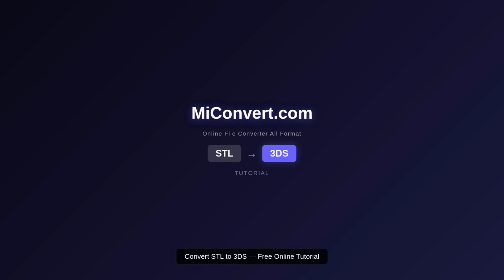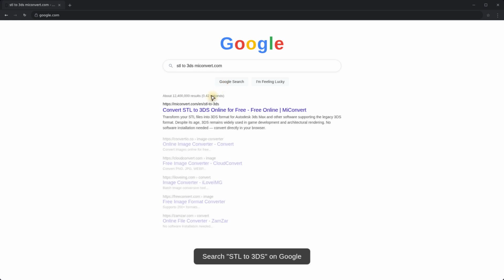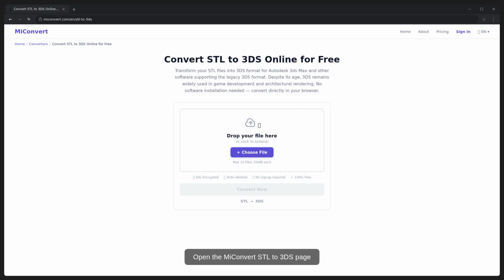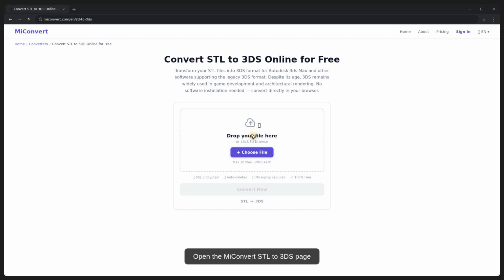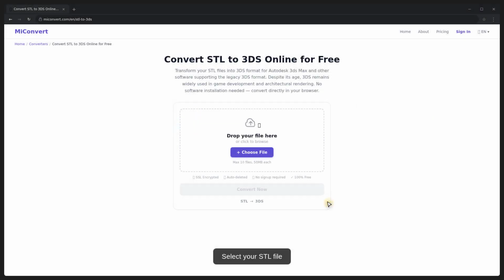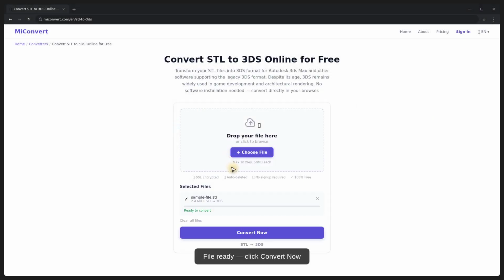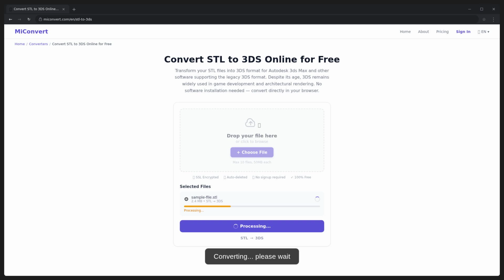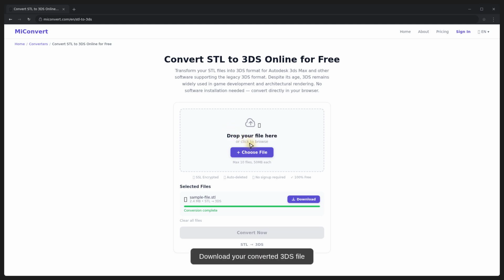Guide to Bulk Convert STL to 3DS, Fast & Securely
An A-Z video guide on how to use MiConvert to change STL format to 3DS. This is the safest method to convert data without needing to download any applications to your device.

⏳ Video Timestamps:
0:00 - Why use MiConvert?
0:06 - How to find the STL to 3DS converter
0:14 - Going to the MiConvert homepage
0:20 - Step 1: Upload the STL file
0:28 - Step 2: Choose convert
0:35 - Wait for the system to execute
0:41 - Step 3: Save the finished 3DS file
0:48 - Outro